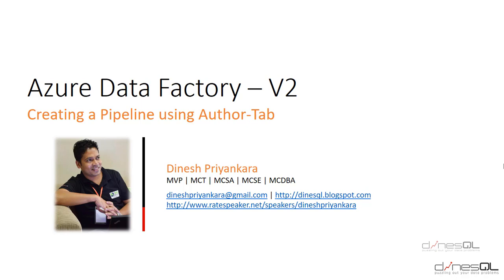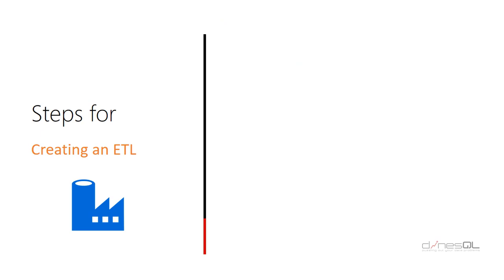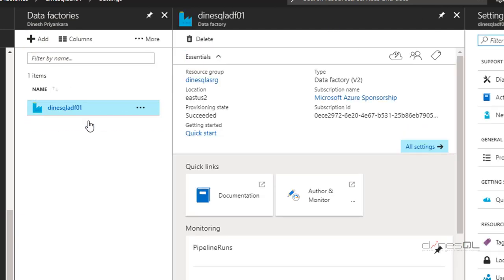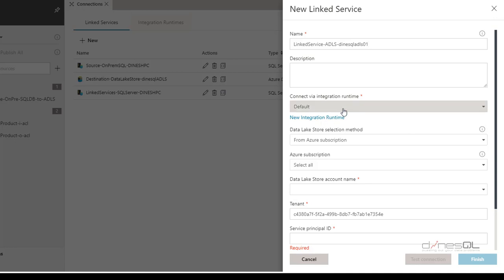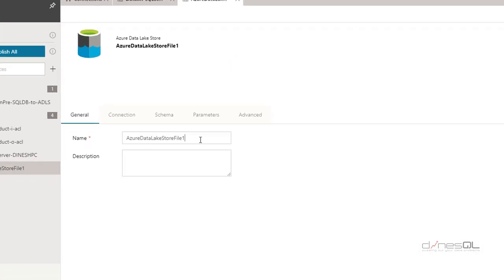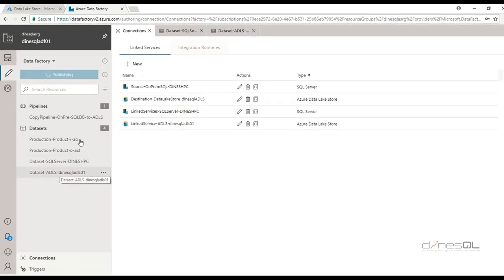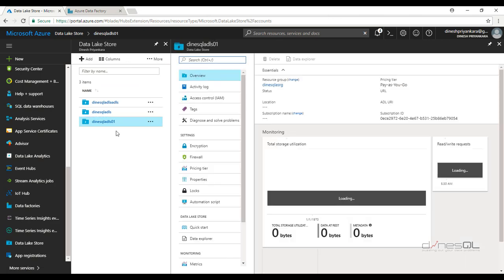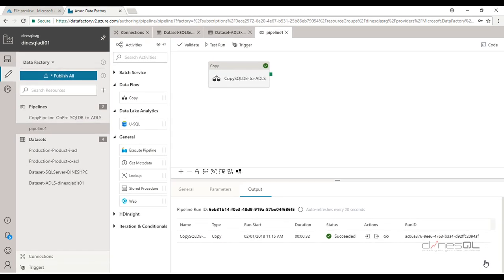Azure Data Factory - V2 - Creating a Pipeline using Author-Tab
This video explains the way of creating an Azure Data Factory Pipeline using Author-Tab. It shows the how to create Linked Services, Datasets, Pipelines and add activities. In addition to that, this shows the way of using functions and expressions with Azure Data Factory for automating folder creation in ADLS and extracting records from on-premise source.